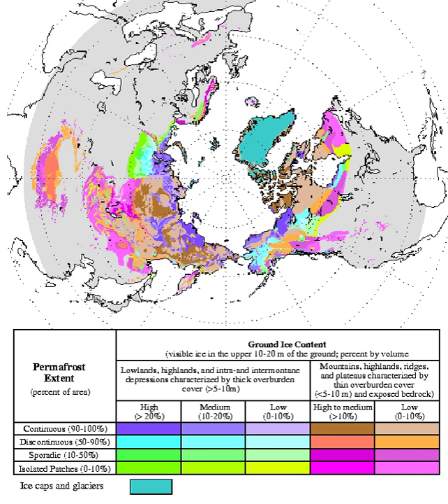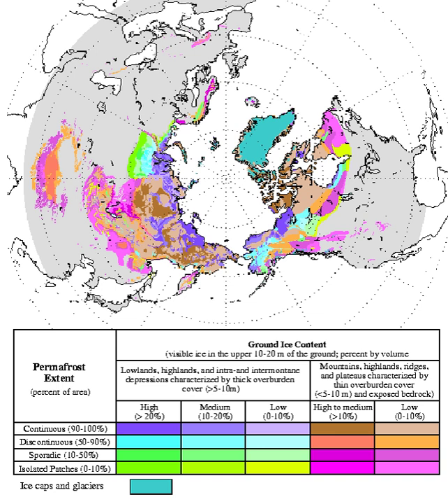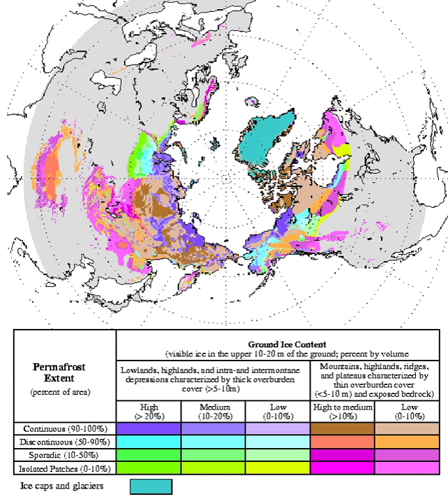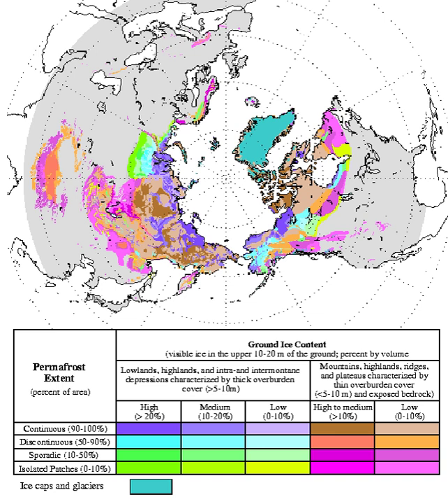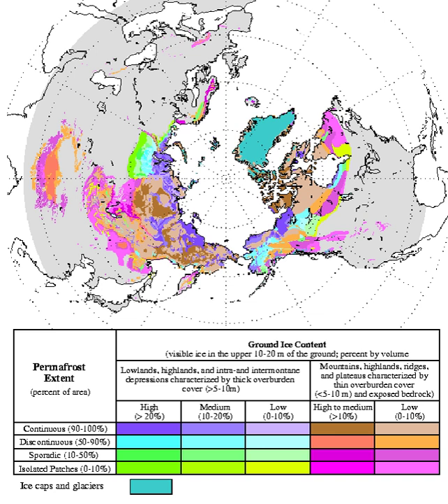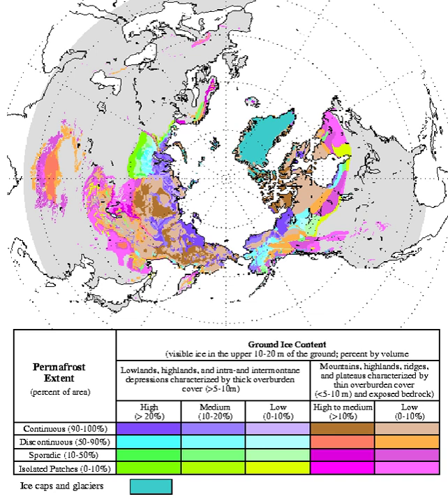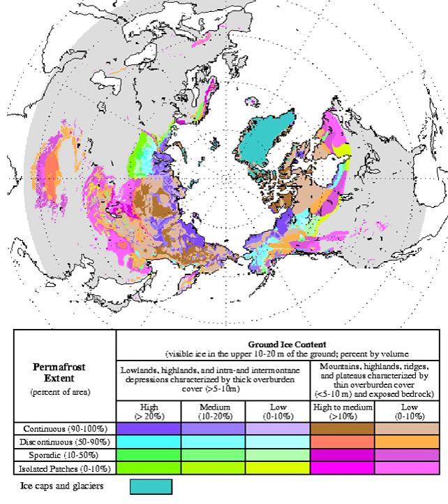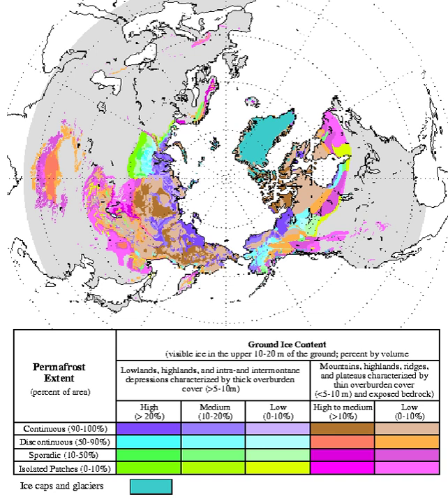Permafrost | Wikipedia audio article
00:01:32 1 History
00:02:51 2 Extent
00:04:50 2.1 Continuity of coverage
00:06:02 2.1.1 Discontinuous permafrost
00:08:25 2.1.2 Continuous permafrost
00:09:43 2.2 Alpine permafrost
00:10:44 2.3 Subsea permafrost
00:12:16 3 Manifestations
00:12:26 3.1 Base depth
00:14:16 3.2 Massive ground ice
00:16:27 3.3 Landforms
00:16:53 3.4 Carbon cycle in permafrost
00:17:57 4 Climate change effects
00:18:24 4.1 Historical changes
00:19:42 4.2 Thaw
00:21:29 4.3 Effect on slope stability
00:24:06 4.4 Ecological consequences
00:27:55 4.5 Predicted rate of change in the Arctic
00:30:50 5 Other issues
00:31:46 5.1 Construction on permafrost
00:33:18 5.2 Revival of organisms preserved in permafrost
00:34:14 6 See also

- Socrates

SUMMARY
In geology, permafrost is ground, including rock or (cryotic) soil, with a temperature that remains at or below the freezing point of water 0 °C (32 °F) for two or more years. Most permafrost is located in high latitudes (in and around the Arctic and Antarctic regions), but at lower latitudes alpine permafrost occurs at higher elevations. Ground ice is not always present, as may be in the case of non-porous bedrock, but it frequently occurs and it may be in amounts exceeding the potential hydraulic saturation of the ground material. Permafrost accounts for 0.022% of total water on Earth and the permafrost region covers 24% of exposed land in the Northern Hemisphere. It also occurs subsea on the continental shelves of the continents surrounding the Arctic Ocean, portions of which were exposed during the last glacial period.The thawing of permafrost has implications for the global climate. A global temperature rise of 1.5 °C (2.7 °F) above current levels would be enough to start the thawing of permafrost in Siberia, according to one group of scientists.